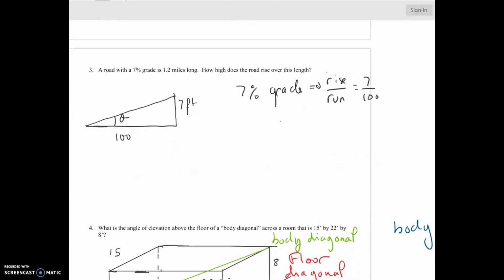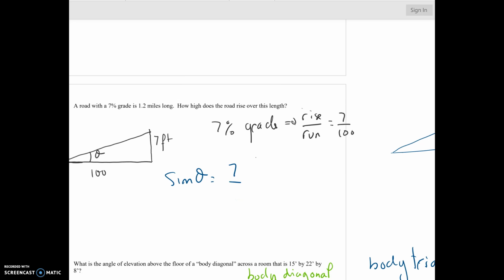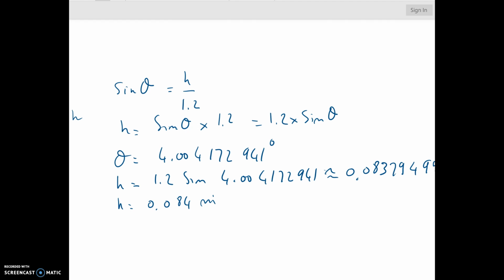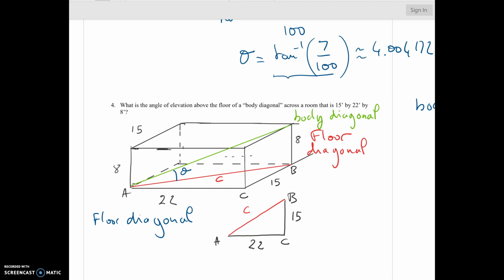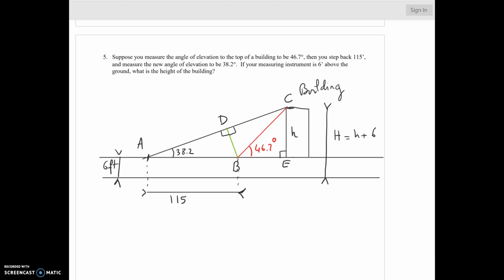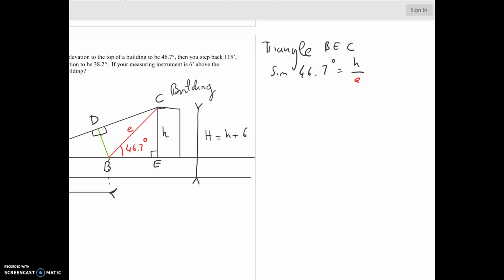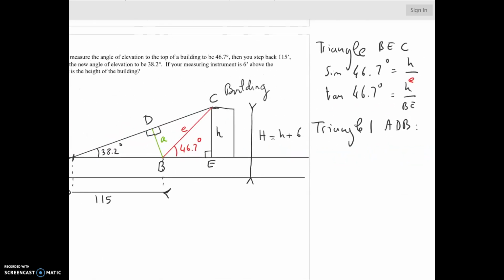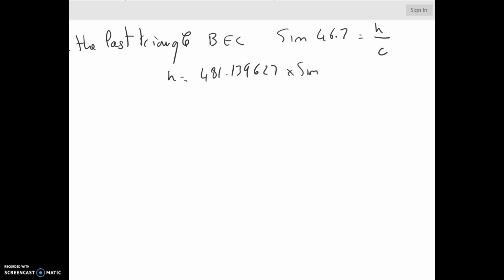Math 104 section 2.5 part 2